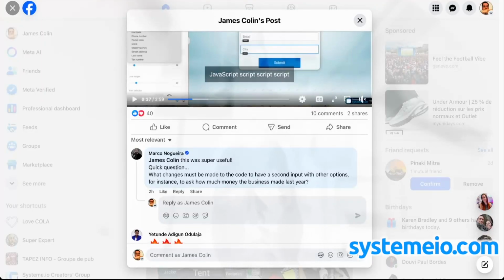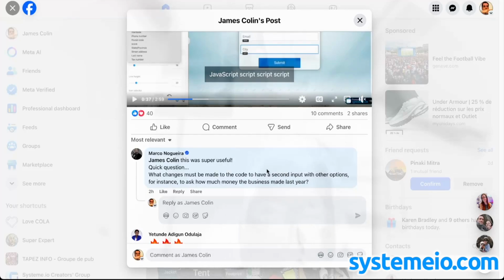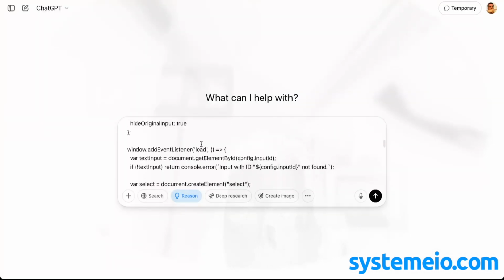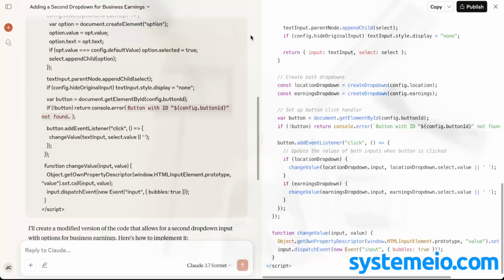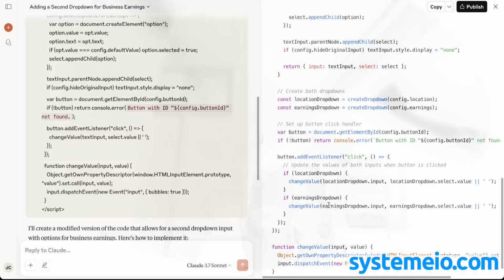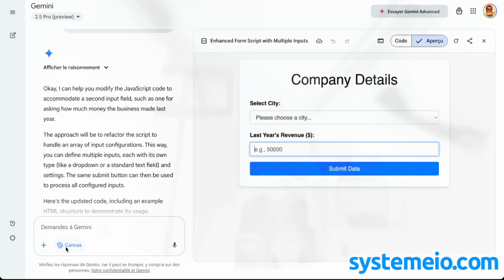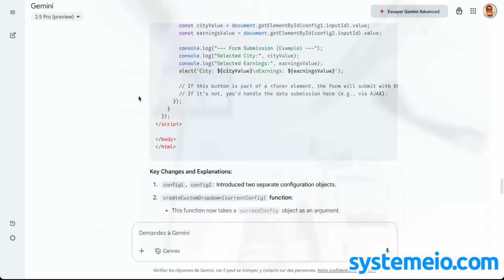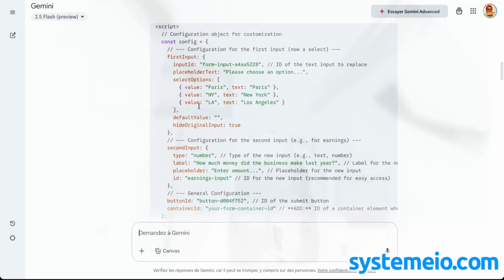Asking AI to modify my Javascript